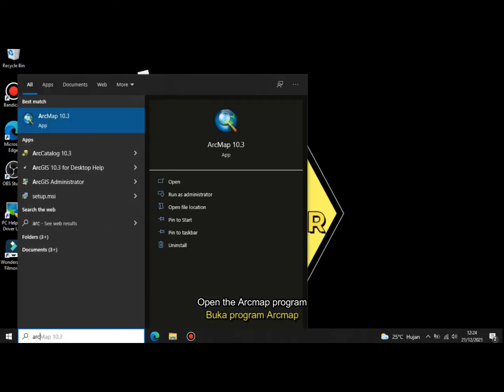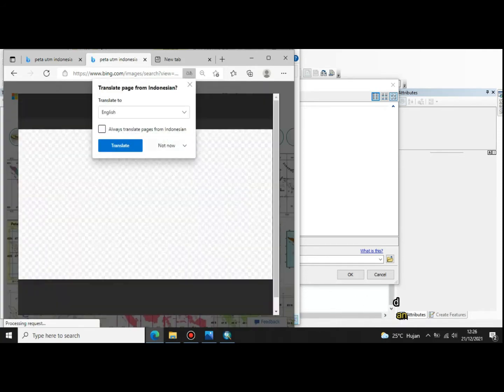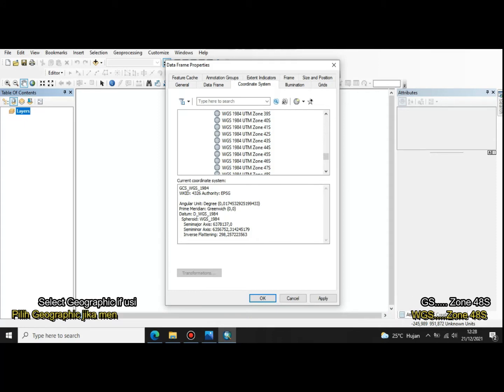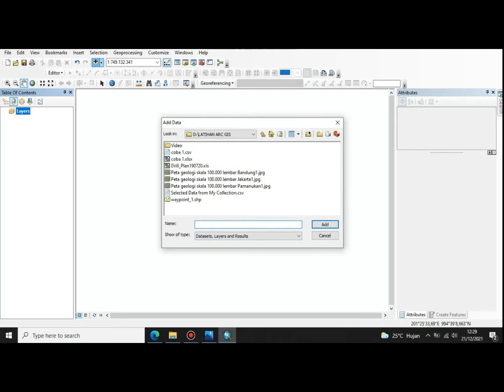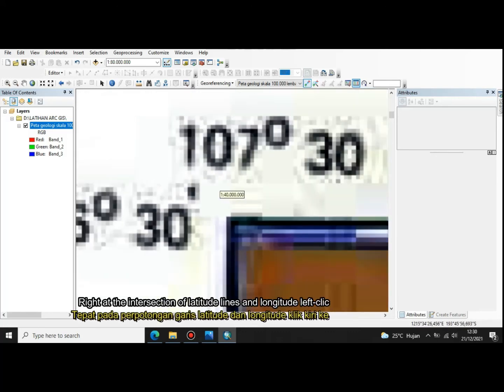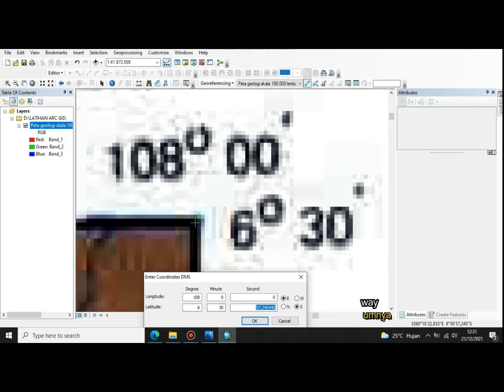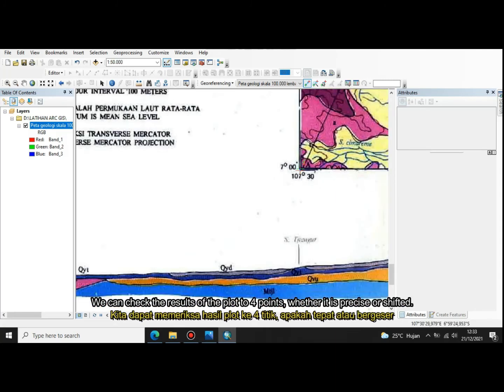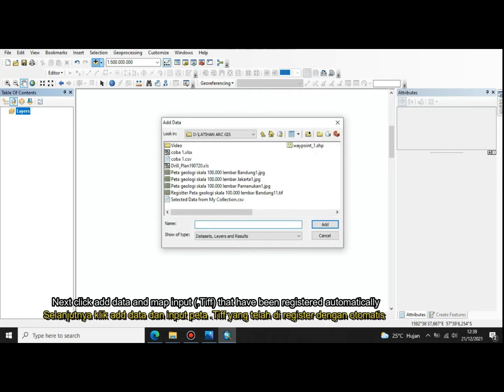TUTORIAL - How to Georeferencing / Register Maps - ARCGIS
ArcGis help us to georeference a map to link the image its corresponding location.
This video tutorial shows the steps to georeference of a map with ArcGIS.